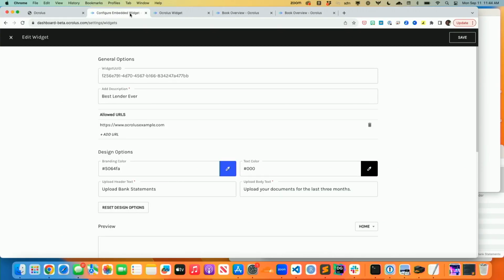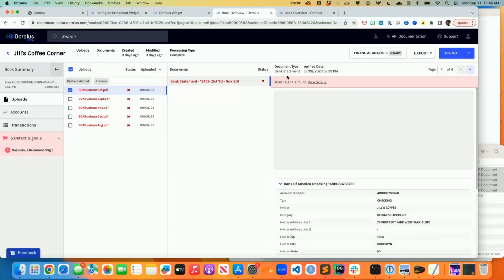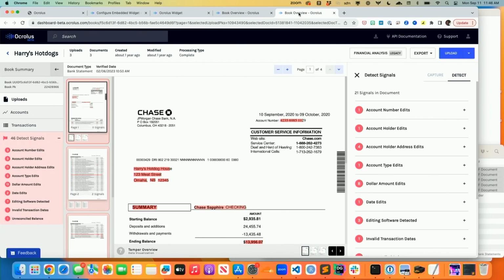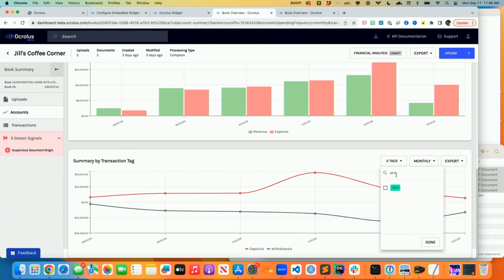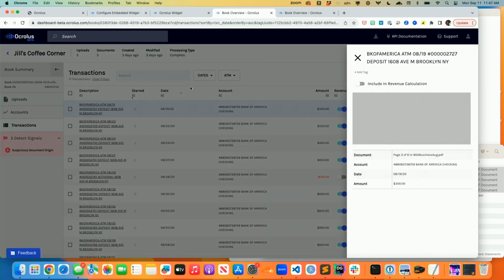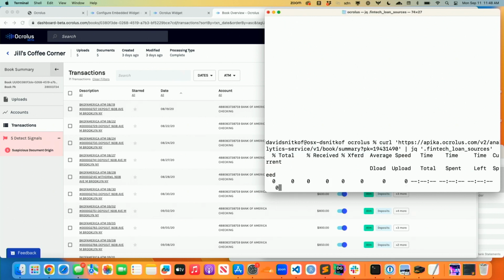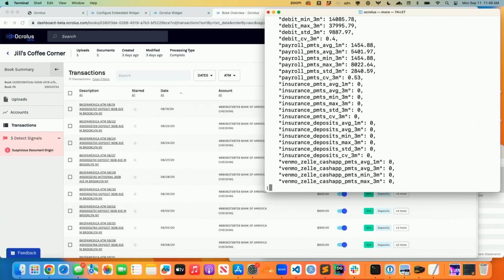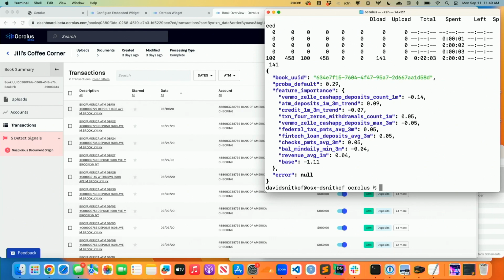FinovateFall 2023 / Ocrolus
Ocrolus demoed at FinovateFall in 2023.

Ocrolus is an AI-driven document automation platform that powers the digital lending ecosystem, optimizing credit decisions in small business, mortgage, and consumer lending. Ocrolus enables financial services companies like Brex, Cross Country Mortgage, Enova, PayPal, and SoFi to make high-quality decisions with trusted data. By empowering lenders to automate financial analysis, we help borrowers access credit faster and on better terms.